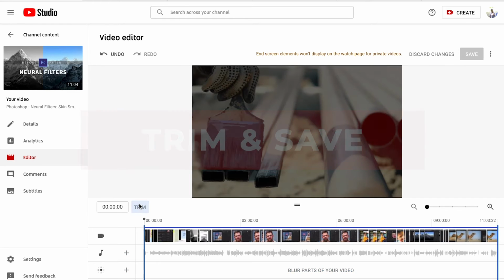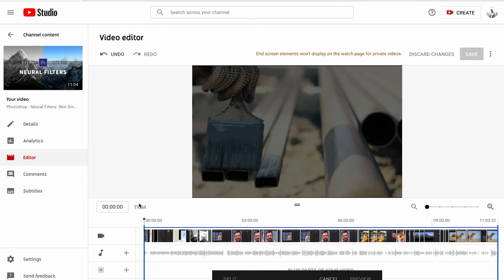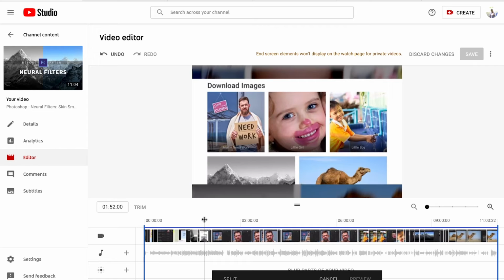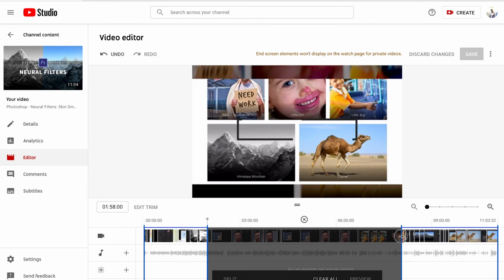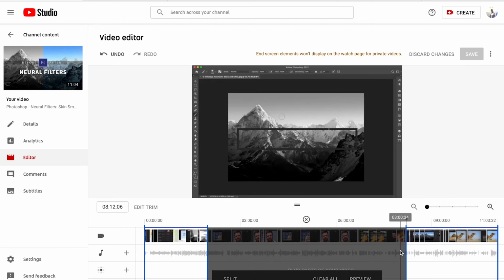Edit YouTube video after Publishing